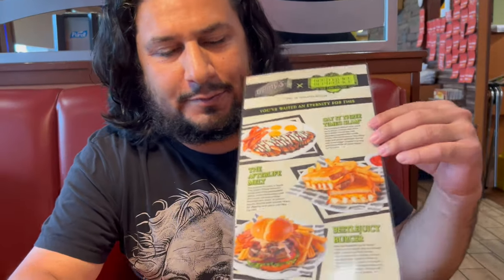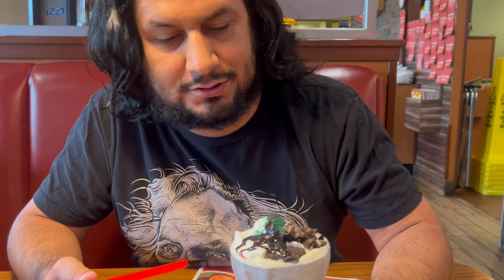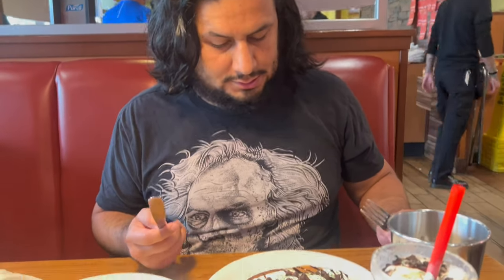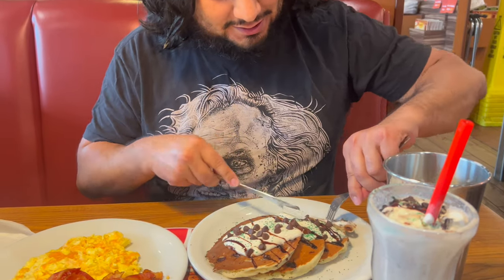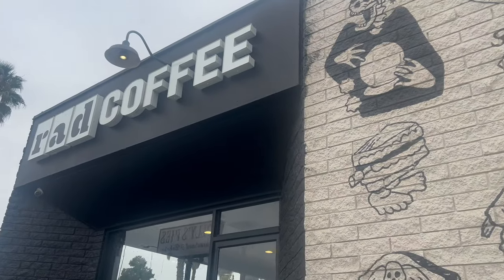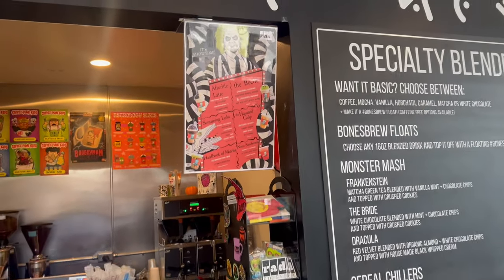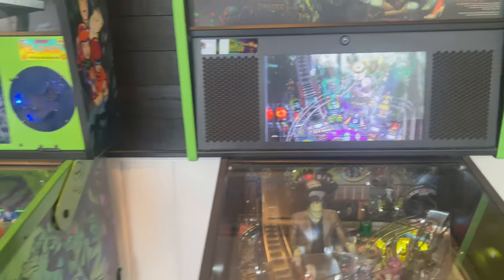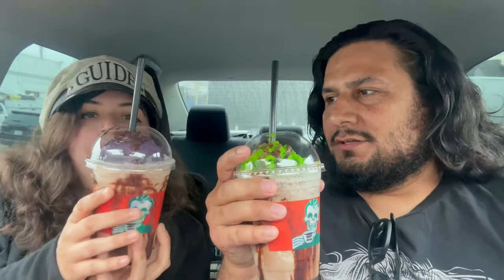Denny’s x Rad Coffee Beetlejuice Menu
Hey everyone, welcome back, we check out the Beetlejuice menu at Denny’s and Rad Coffee in Long Beach CA, enjoy